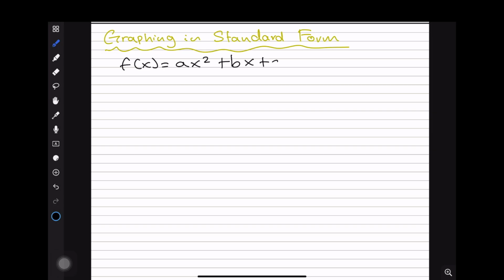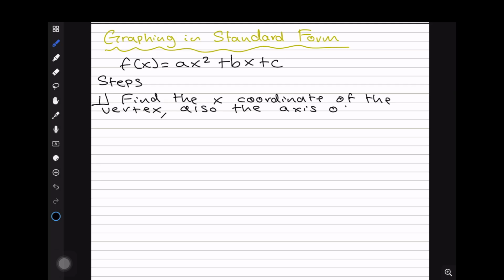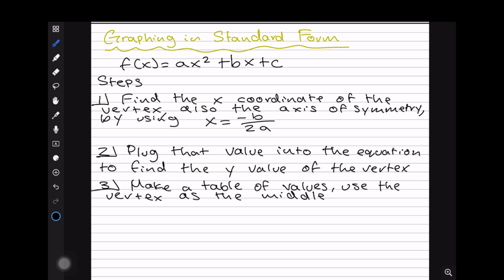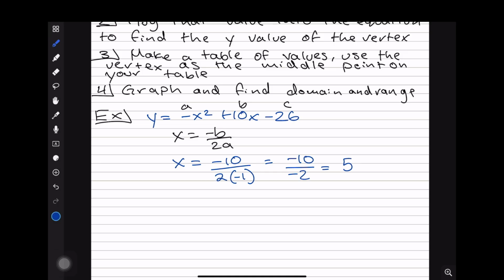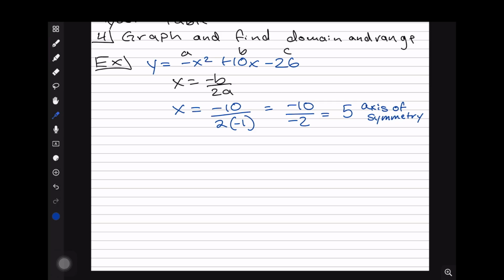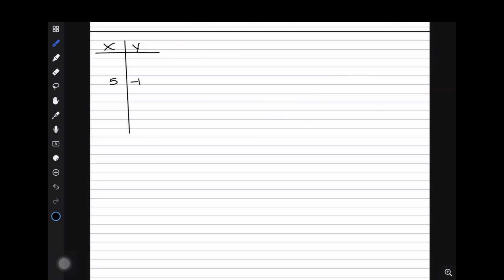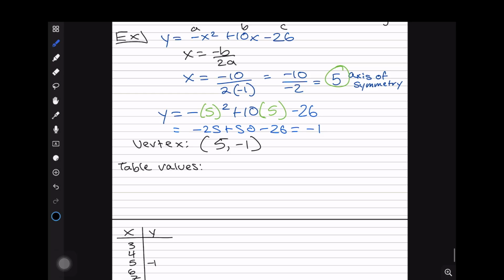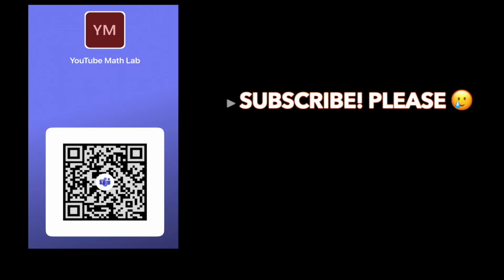Mathlab: Graphing in Standard Form(the easiest way!)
Hi, today we're looking at how to graph standard form equations. Follow these few easy steps and you'll be able to graph any equation in standard form. If you want to see a specific math video, comment.